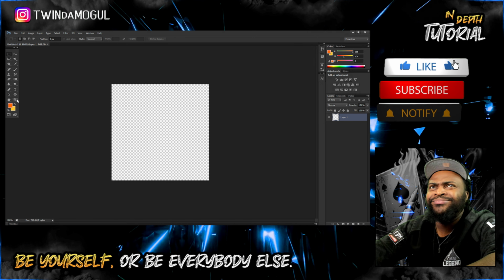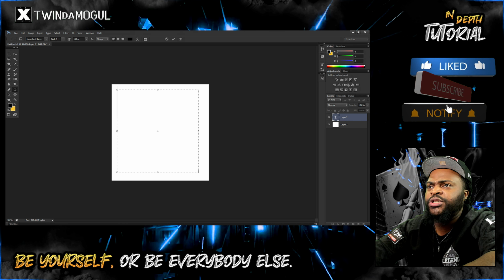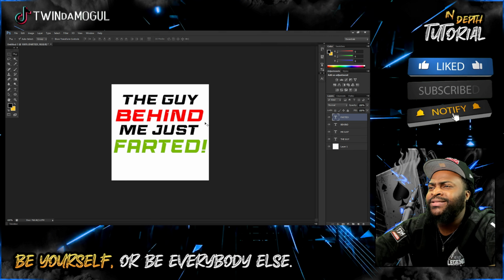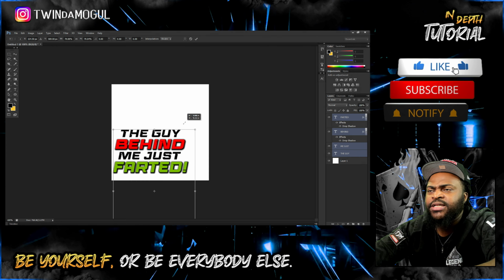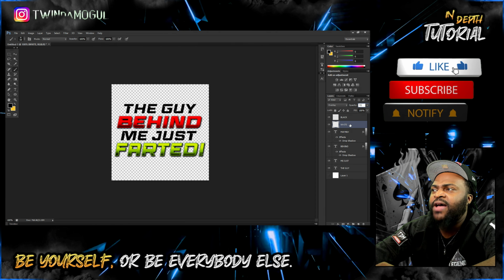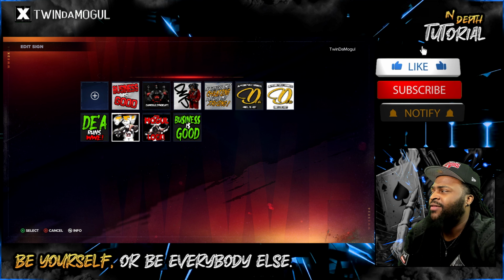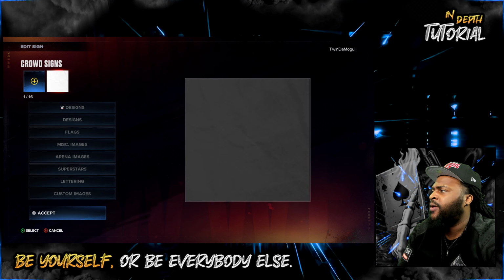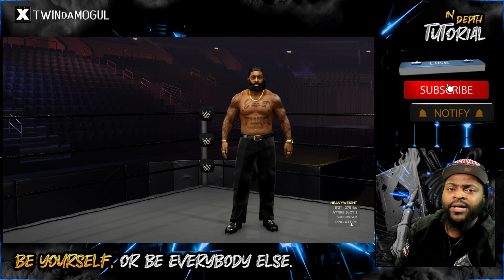How to Create a Sign on WWE 2K24! (4K)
How to Create a Sign on WWE 2K24! (4K) In this video, I supply a tutorial on how to create a crowd sign on WWE 2K24. This tutorial will help your CAW stand out even more in WWE 2K24 gameplay! Having your own custom crowd sign is one of the best things WWE 2K has done in a long while! Lets hope custom crowd chairs is next! Either or, this tutorial is done on a PC and can be done using your mobile device. You could follow along and get similar results. Or you could ask in the comments and I will try to get a tutorial for mobile out to you. Did you attempt this tutorial while watching? Be sure to DEVOUR that LIKE BUTTON!! Thank you and God Bless.

0:00 - 2:38 Intro
2:39 - 5:19 Inspiration
5:20 - 15:49 Making your Sign
15:50 - 16:18 Uploading to Image Manager
16:19 - 20:07 Finishing Sign on WWE 2K24
20:08 - 21:43 Applying Sign to CAW
21:44 - 25:00 Seeing Sign in Crowd!
25:01 - 26:29 Outro

🎥S N A P C H A T         • @ Drevd55